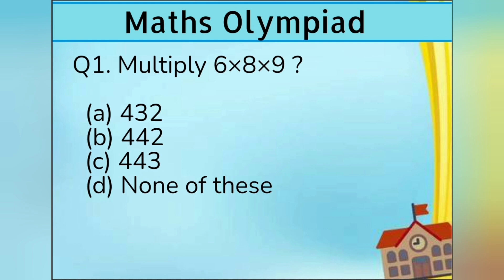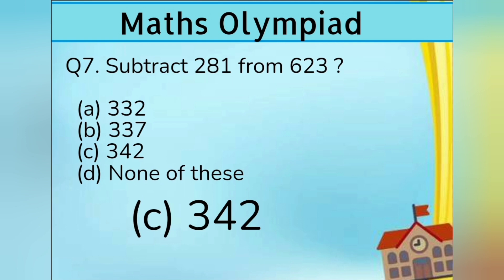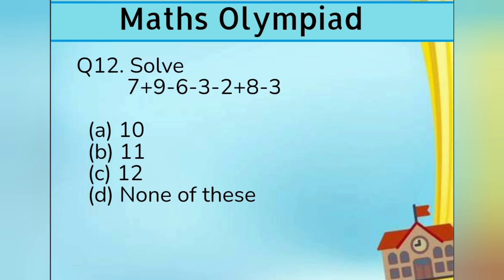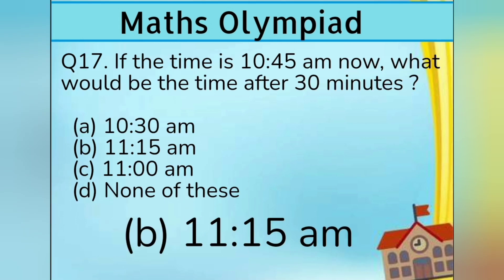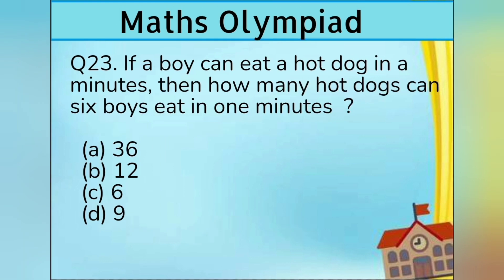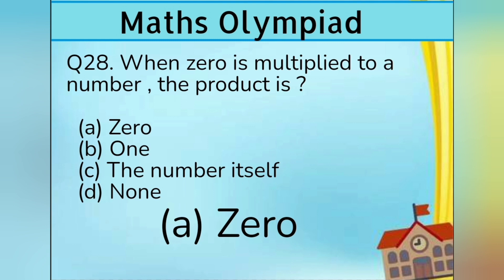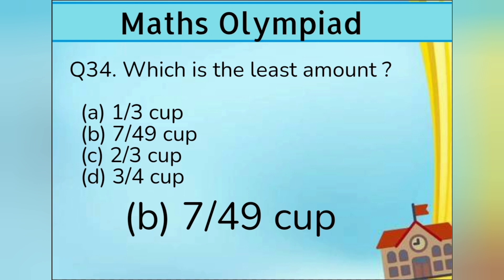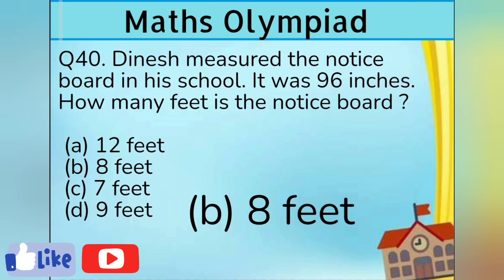Class 3 Math Olympiad Sample paper 1| Maths Practice paper for class 3 Quiz | Online Quiz | grade 3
Class 3 Math Olympiad Sample paper | Maths Practice paper for class 3 Quiz | Online Quiz | grade 3